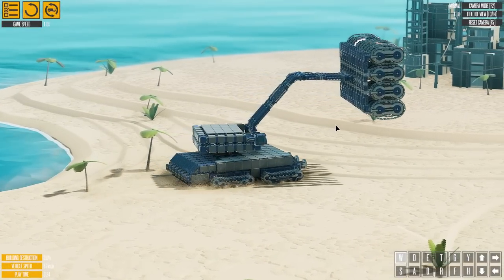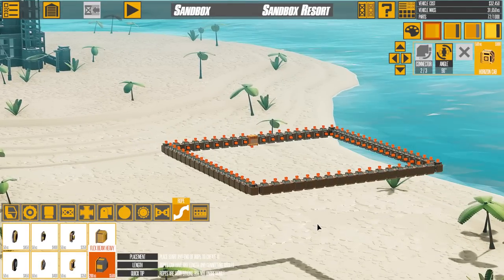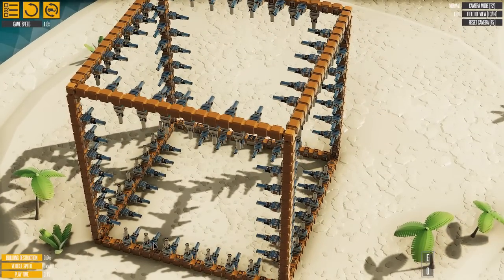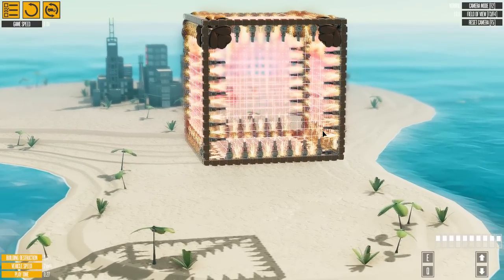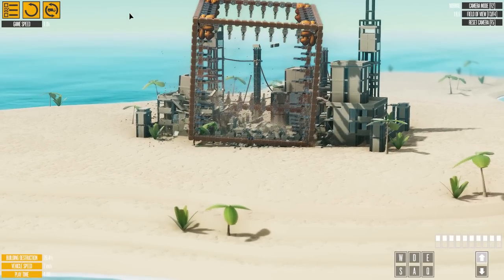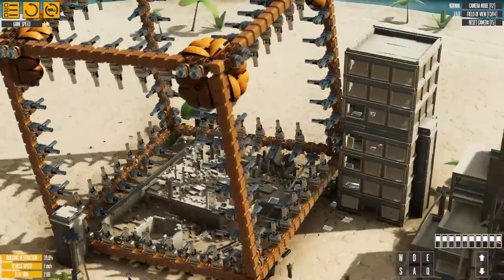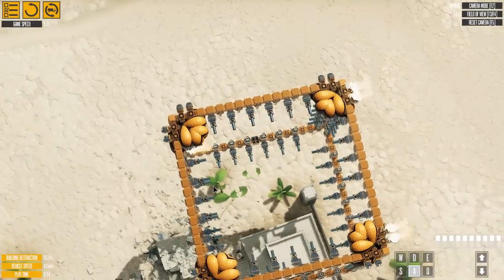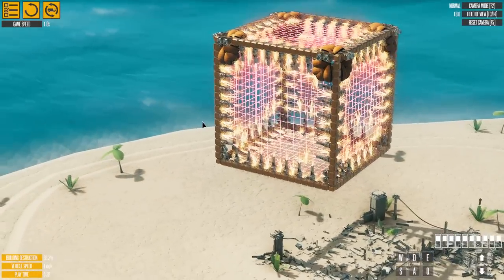Using 787,000,000,000 PHOTONS to Destroy the WORLD!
Hey everyone! I'm back in Instruments of Destruction and today I decided to mess around with lasers and build a GIANT flying laser matrix...or rather a flying cube with laser matrices for its sides, and man is it EPIC! What I didn't realize is that lasers actually exert a force, and having lasers pointed in EVERY direction actually creates a net force of zero and stabilizes the cube! Really awesome side-effect of what was supposed to be just a unique destruction machine, but hey, I'll take it!

Song: Energetic Rock Background (Music Today 80)
Composed & Produced by: Anwar Amr

About Instruments of Destruction:

Instruments of Destruction features an advanced physics-based destruction system. You can demolish every structure in the game piece by piece thanks to a fully interactive physics system, and every object in the world interacts with the destruction in some way. The game also features an advanced GPU-driven particle system and GPU-driven grass and surface rocks. Each element of the world complements the destruction system and interacts with each other and together they create a physical, visceral world to play with.

From simple splitters and joints to fully-simulated treads and ropes, a large variety of parts are available to start the game, while more advanced parts (like giant chainsaws and rocket thrusters) unlock by playing the game. Each new part unlocks countless new possibilities, and you'll also unlock numerous pre-built vehicles that highlight the unlocked parts and provide inspiration for further experimentation.

While some vehicles will perform better than others in accomplishing your objectives, it's always a bit more fun to get creative and go a little off script. Optional bonus objectives and other hidden bonuses will reward more creative builders and add further replayability. Each island features 3 modes of play (Normal, Challenge, and Expert), plus Sandbox mode lets you play with no limits and even more control over how the world behaves.